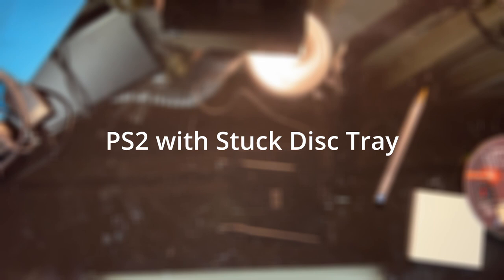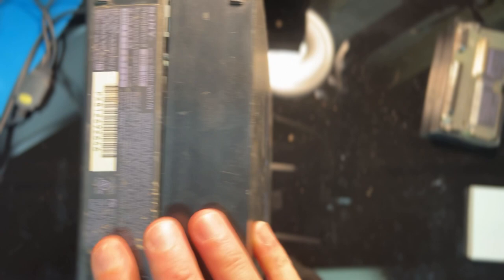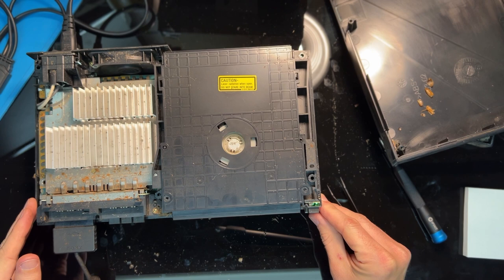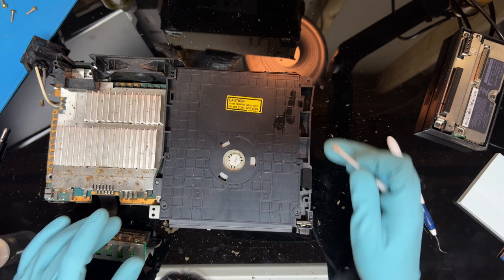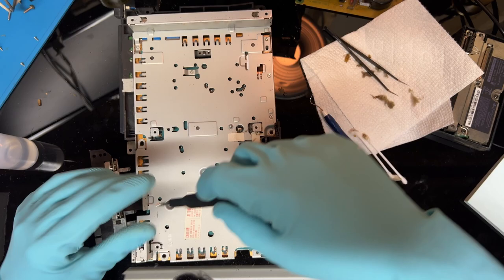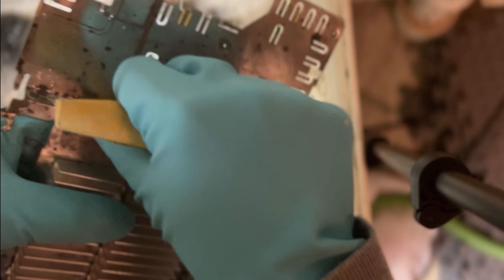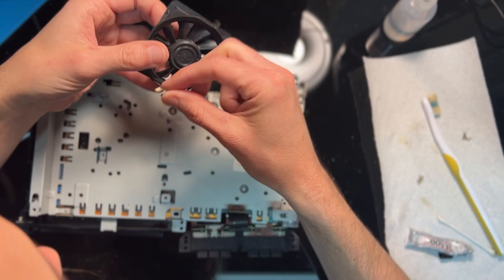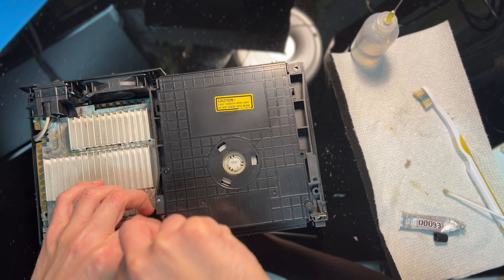Let's Fix it - PS2 With Stuck Disc Tray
I purchased this PS2 as part of an eBay lot and its disc tray won't open. Let's see if we can discover what's causing the issue, and more importantly, if we can fix it.

iFixit Driver Kit (not really needed for this teardown)
Tweezers (helpful for picking out your own bugs)
Dental Pick